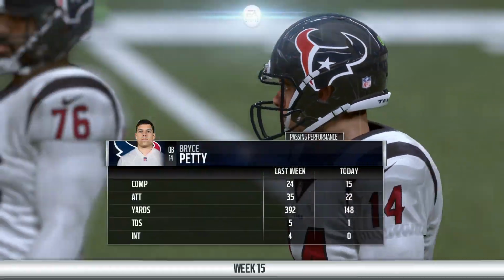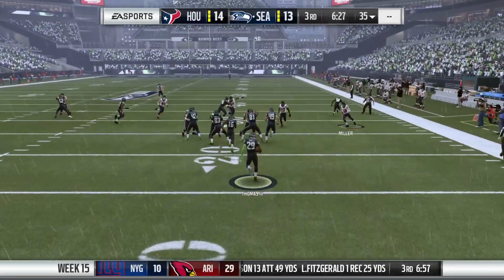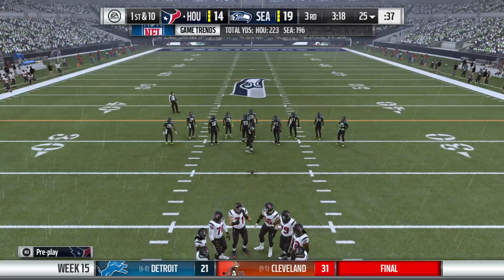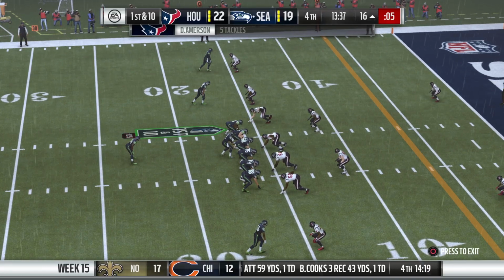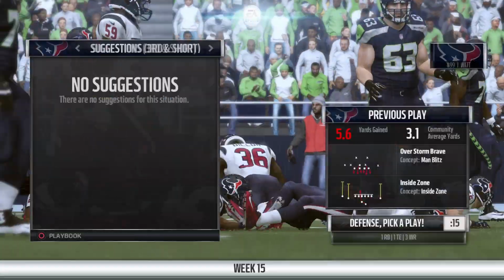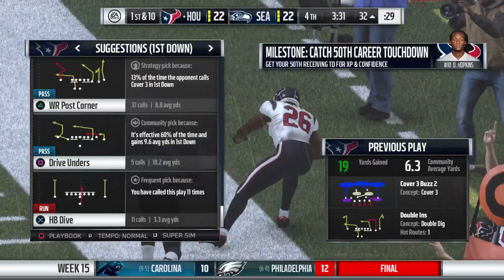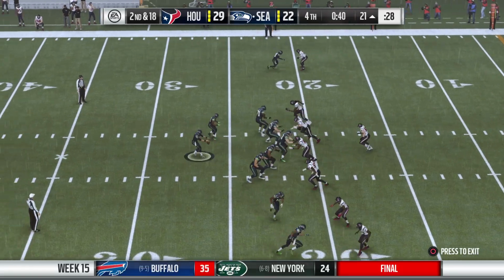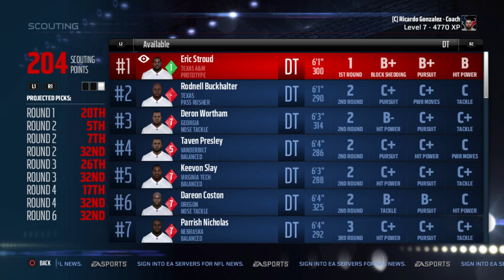Bryce for MVP Madden 17 Texans Franchise with Johnny Manziel vs Seahawks 2nd Half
Your 12-1 Houston Texans go up against Stumpy's beloved 7-6 Seattle Seahawks in this episode.